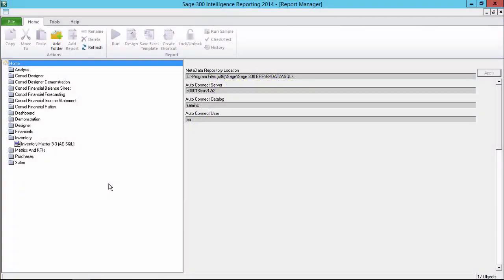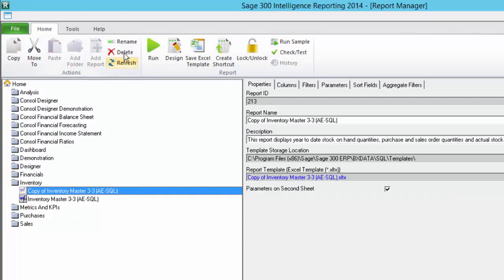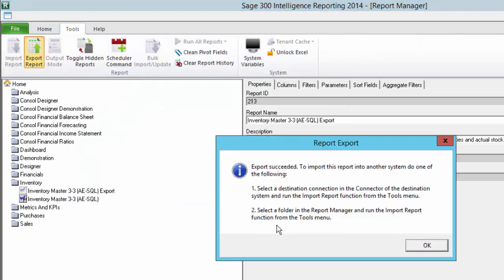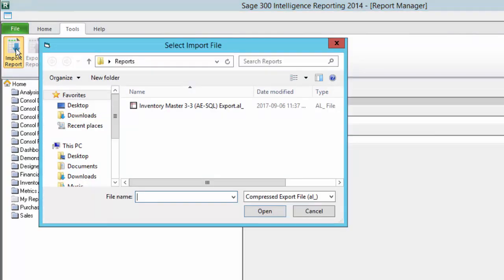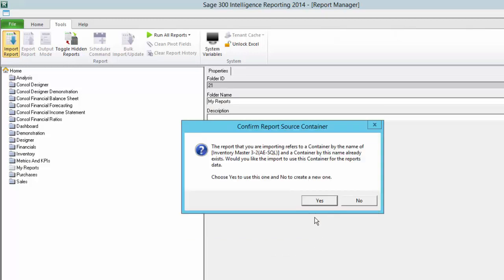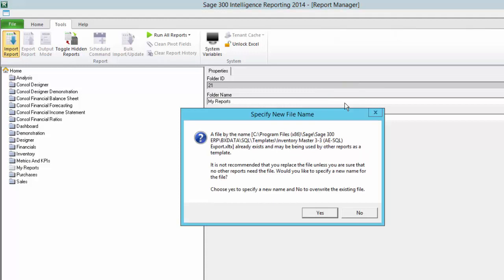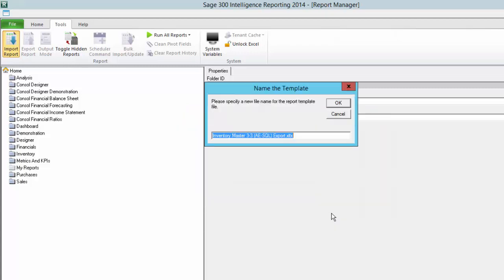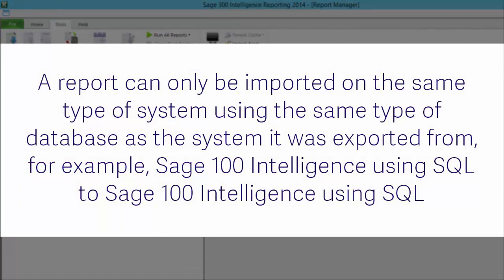Exporting and Importing Reports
This video is a must watch to learn how you can export and import Sage Intelligence reports from and to Report Manager.  Exporting and importing reports also enables your sub-report properties window to be visible.